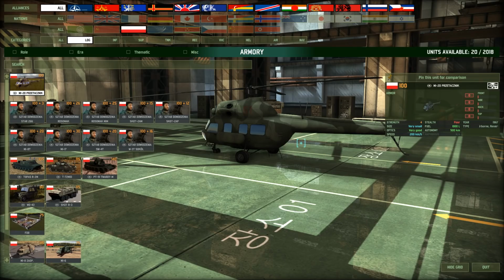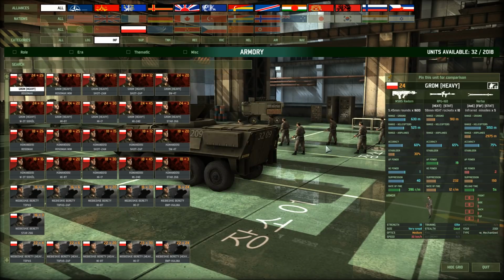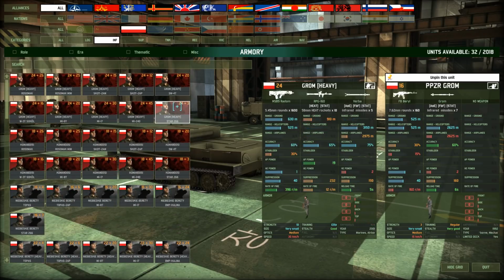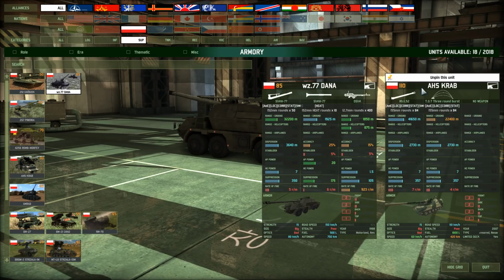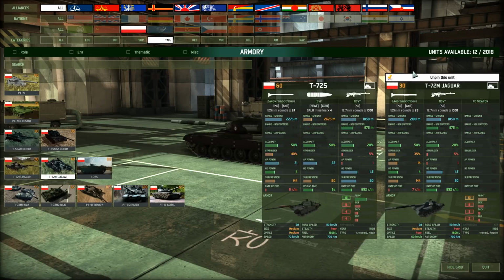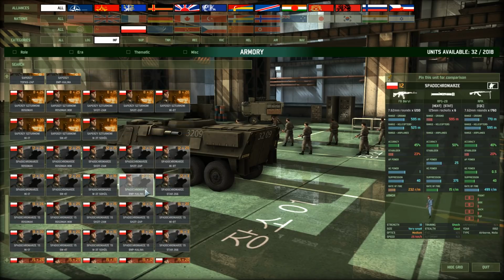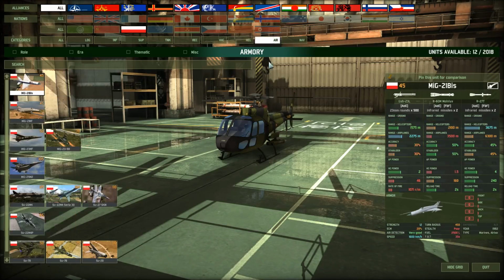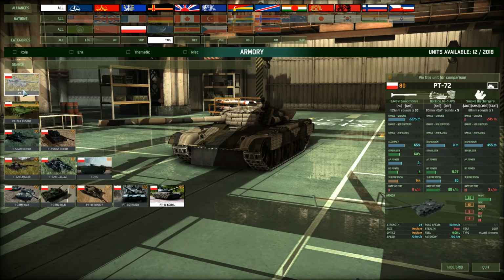Wargame Red Dragon - Ash & Shadows - Poland Armory Tour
Want a ton of options for transports? Poland has you sorted.

Be advised: I DO NOT provide tech support on this mod. The Discord on Ash & Shadows can help you out on that

Cheers,
Stealth